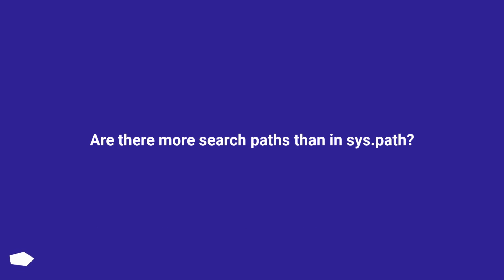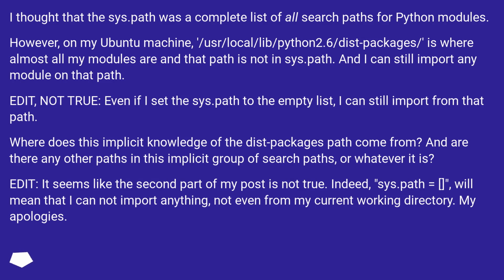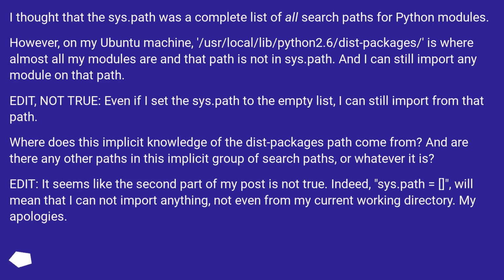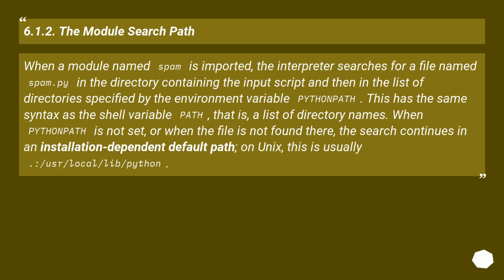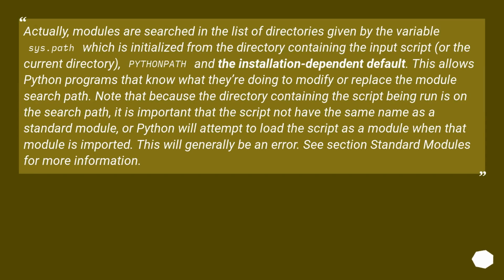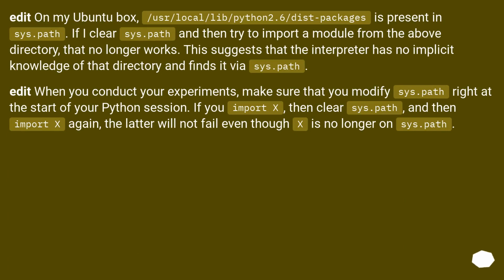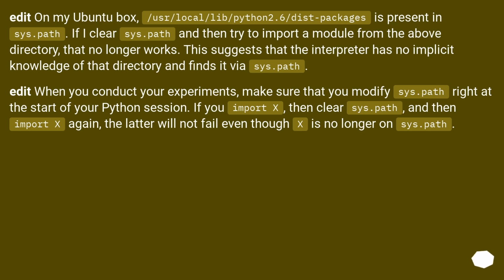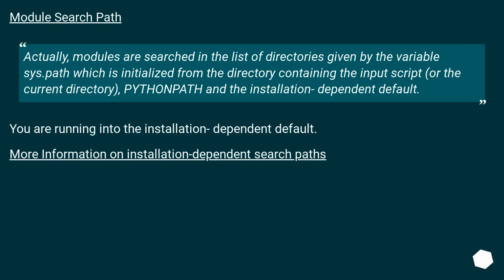Are there more search paths than in sys.path?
Chapters
00:00 Question
01:07 Accepted answer (Score 4)
03:27 Answer 2 (Score 1)
03:59 Thank you